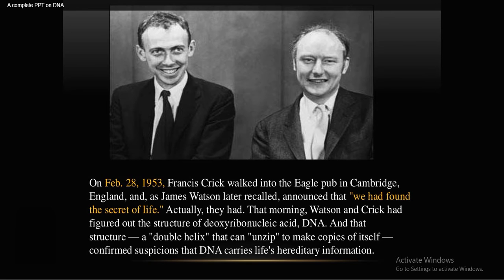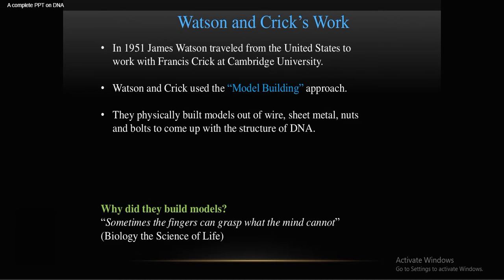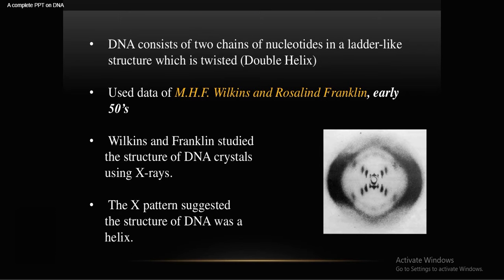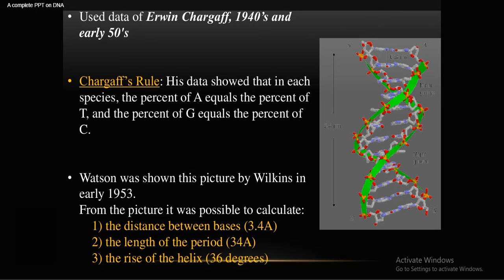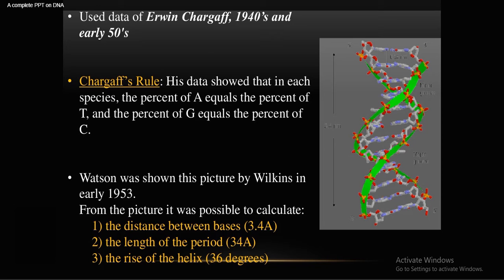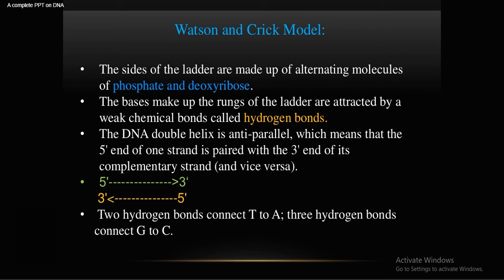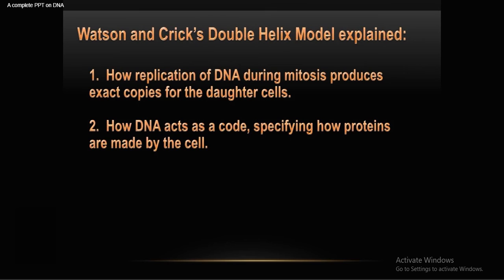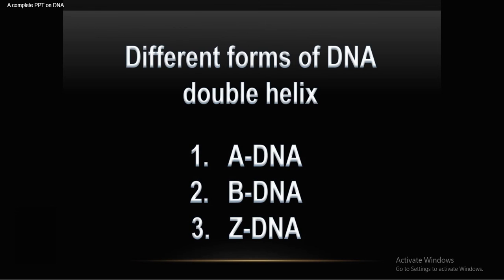Watson Crick model DNA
The three-dimensional structure of DNA, first proposed by James D. Watson and Francis H. C. Crick in 1953, consists of two long helical strands that are coiled around a common axis to form a double helix.